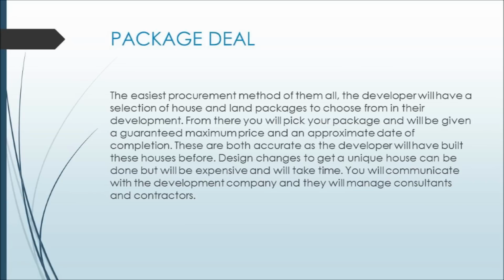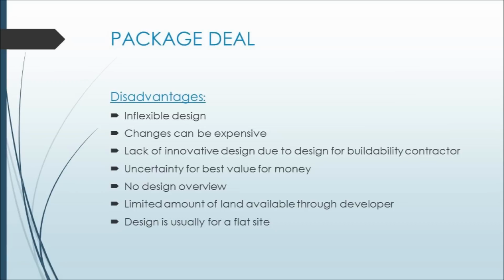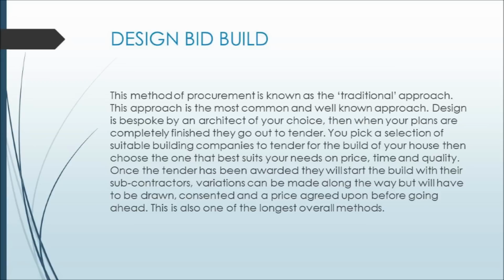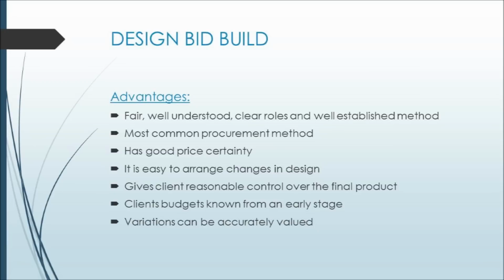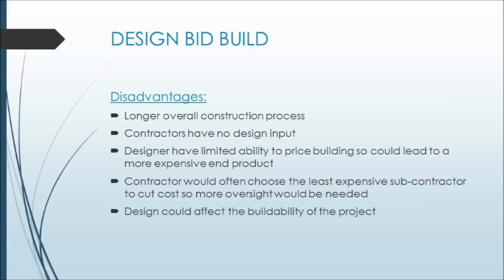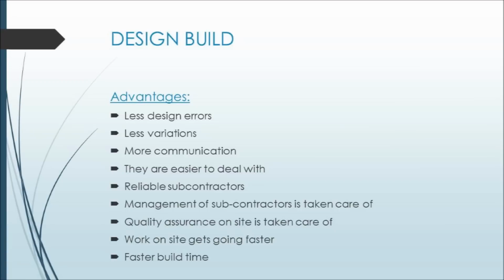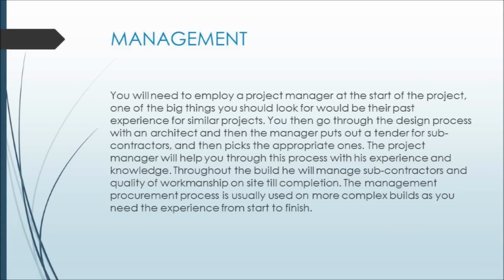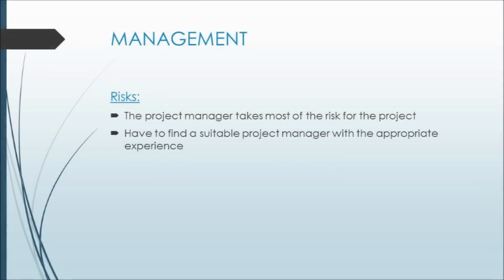Procurement Assignment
Procurement methods.